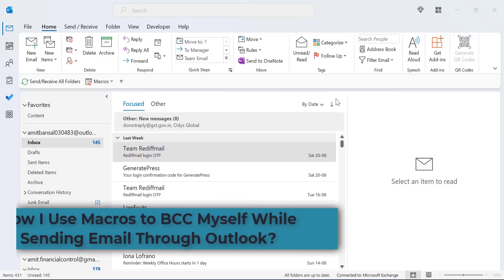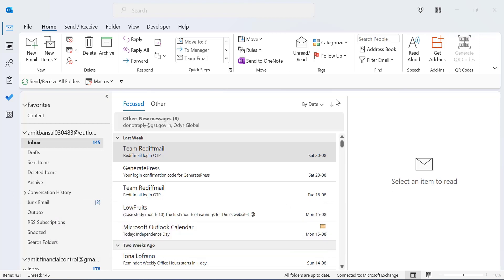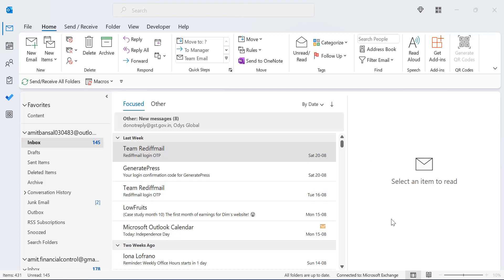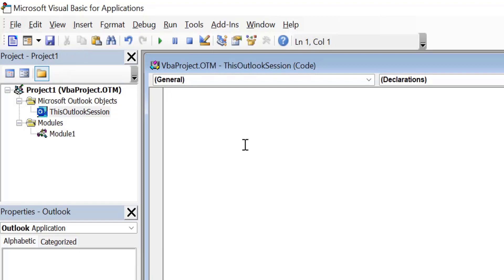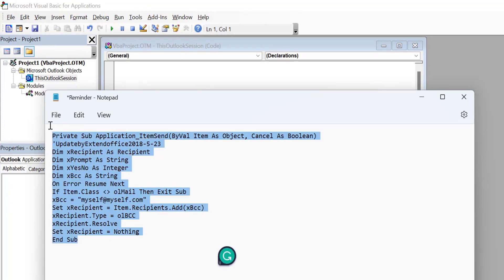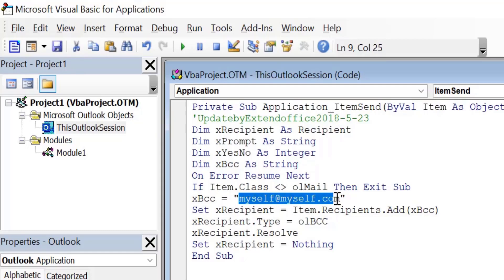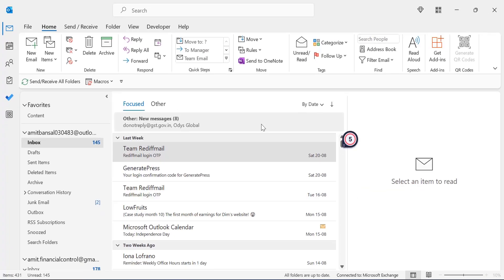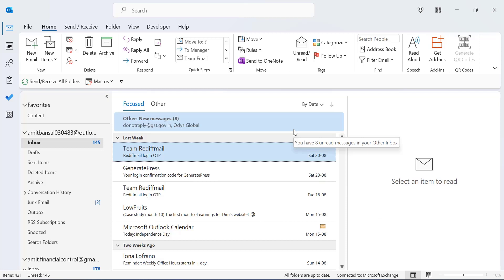How I Use MACROS to BCC Myself While Sending Email Through Outlook?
In this video, I discuss How To Always CC Myself in Outlook [Using Macro]?

You can also download the VBA code from the above Link!

- EQUIPMENT USED
○ My camera